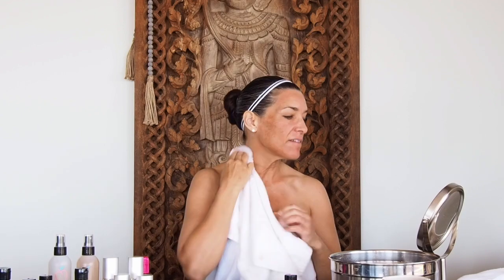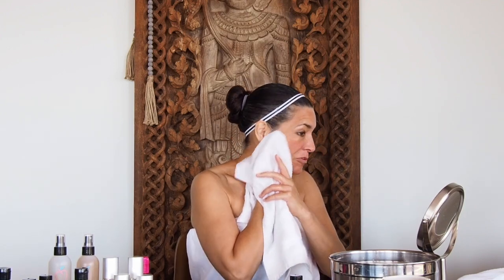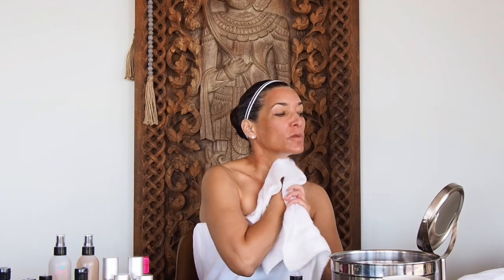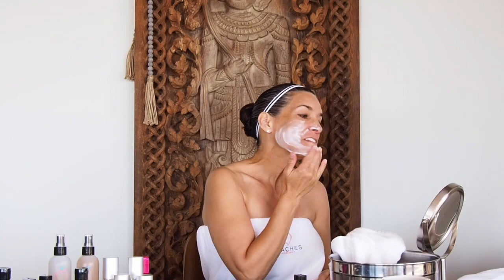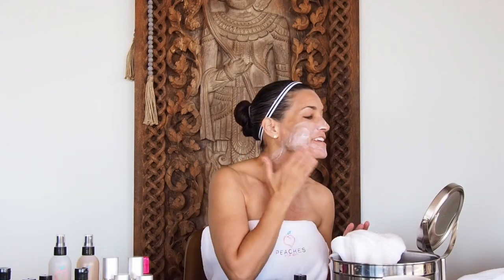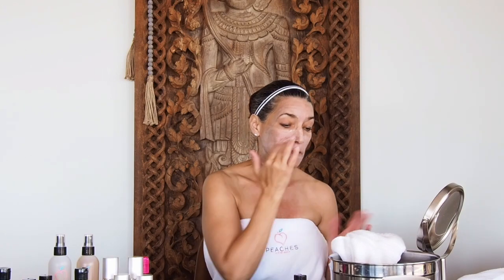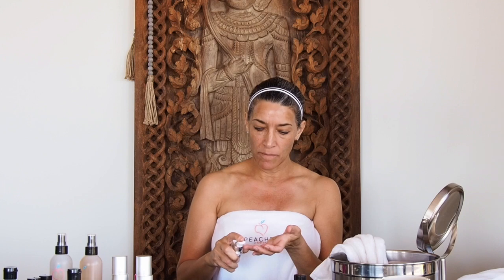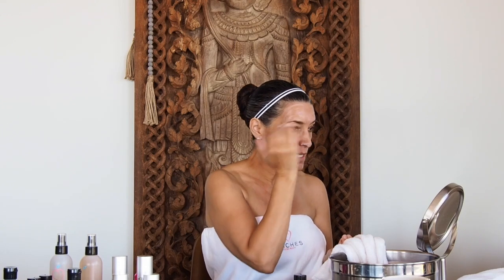Morning & Evening Skin Routine - Quarantine Skin Care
Everything you need to be doing as part of your morning and evening skincareroutine as well as helpful information regarding what's actually inside the bottle of some of the most well known and best selling skincareproducts on the market.

We here at peaches have long sought to provide the highest quality and most affordable skincare products that you can buy. Everything we use in our salons is identical to what we sell to all of our customers. We hide nothing and we're totally up front about what we use and why. Lisa will go over exactly how to use our products in the morning and the evening, but also which type of products you can use for your own routine. Additionally she'll give some amazing insight into which companies own which skincareline and how they produce them.

Think you know who actually makes your favorite cleanser? You'll come out of this video with a bit more knowledge about the skincareindustry as well as who creates and brands some of the best known products in the industry.

We've seen almost everything so we're to answer anything that you can think of!

Have a great day Peaches :)